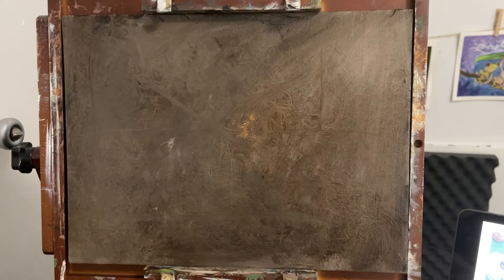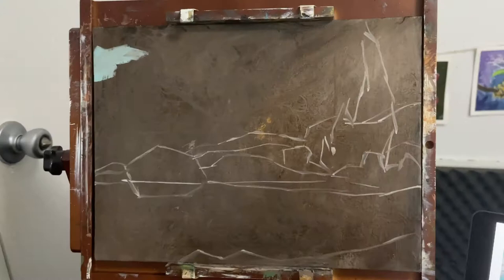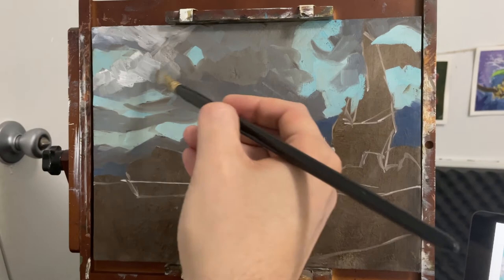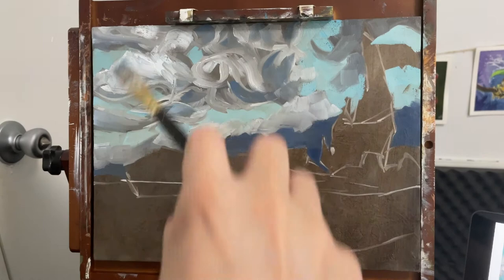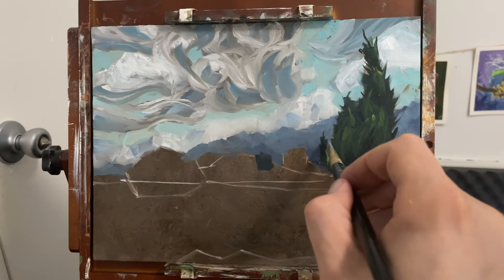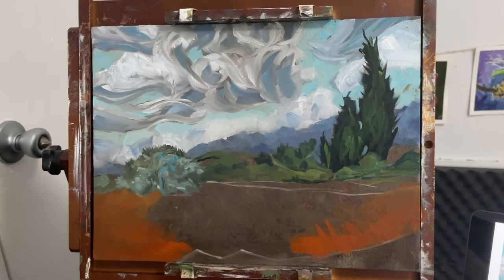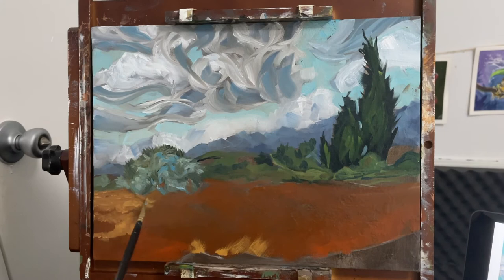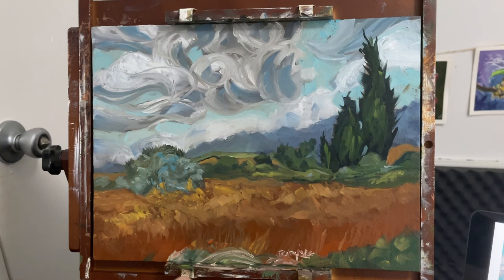How to paint Like Van Gogh, Wheat Field and Cypress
Hey everyone!
First, for the housekeeping:
Some my work is being represented by the wonderful Kraken Fine Arts out of central Virginia.
Go check out the gallery and let them know I sent you!

or
addr1v9pjdkn3advepma4a60gx9jyjtrzttnvusuprtrdu2xhfws609s5e

Now for the main event:
When we think about impressionism, we will often think of something that is almost abstract. It is commonly thought that Van Gogh (a popular impressionist artist) paved the way for more contemporary art.
Impressionism is a style that is used to quickly capture a feeling or an event. It is not meant to create a realistic embodiment of that feeling or event. Tonalism, on the other hand, is also used to quickly capture something. But, it is normally a mood and atonalism will use a limited color pallet and subject matter: traditionally, a sunrise or sunset.
Something to keep in mind if you chose to use another artist for studies is that we will never be able to capture the essence of what it is that artist was trying to convey. We are not in that same emotional state as the original artist. Nor have we had the influences that lead to the reason behind creating that piece of art. Even when trying to replicate a personal past success, we will often miss the mark because we are not the same people, with the same mental position as we were when the original piece was created.
Every piece of work you produce is unique and can never be replicated in the same way again.
I hope you enjoyed this study in impressionism.

Kendall